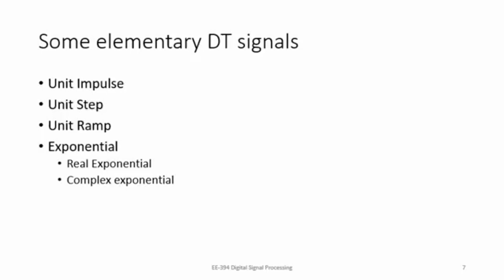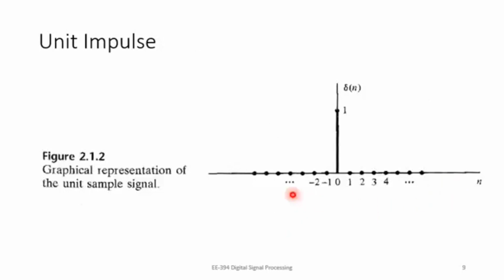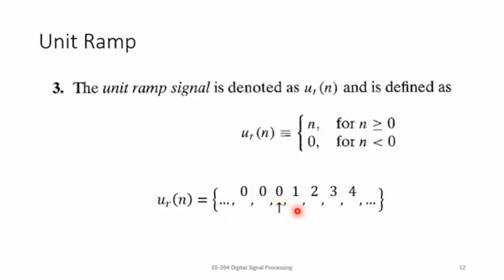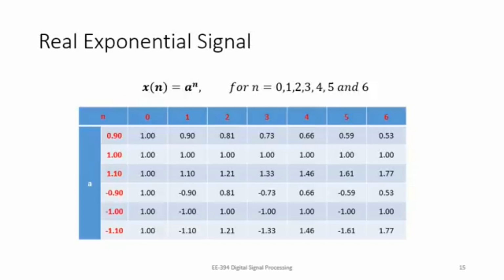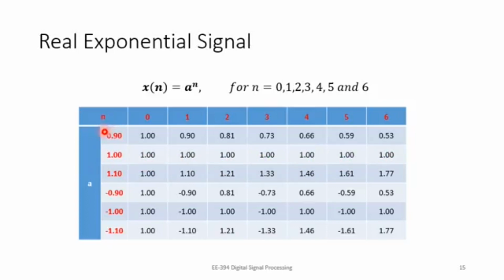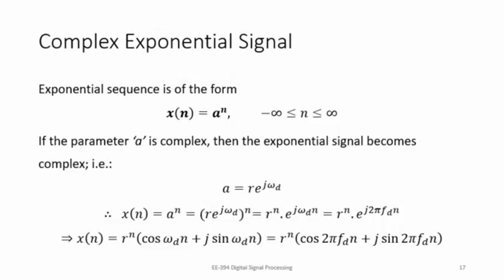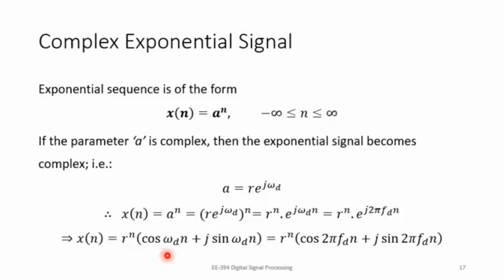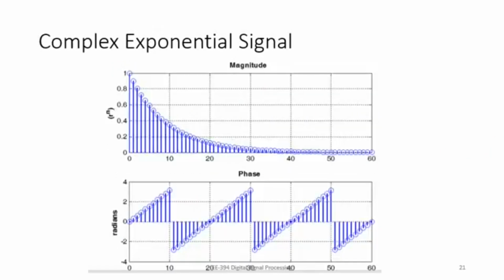Types of Discrete time signal | Lecture 16